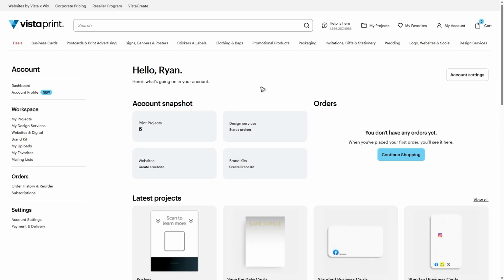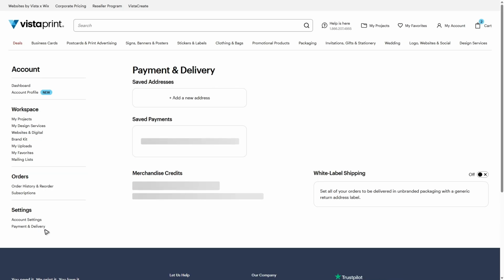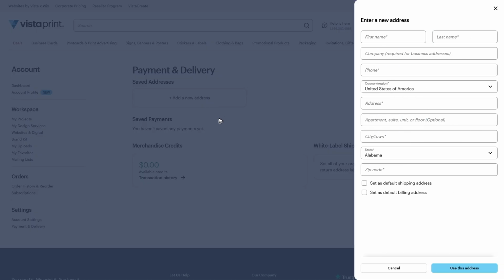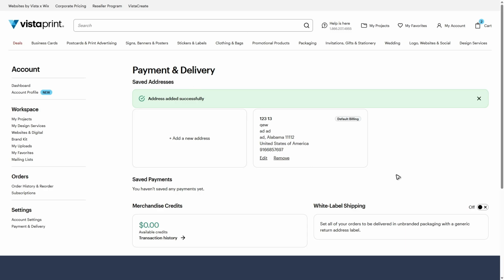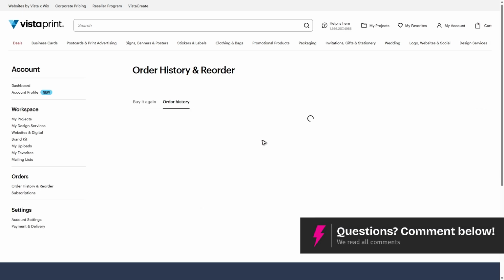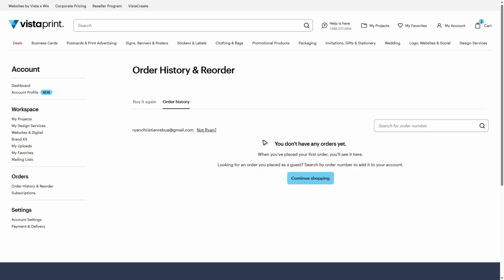How to CHANGE SHIPPING ADDRESS on Vistaprint (Step by Step)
Learn how to change your shipping address on Vistaprint so orders are delivered to the right location. Please consider liking the video and letting us know if you have any comments, ideas or questions, we really appreciate any feedback! We have plenty of other tutorials on our channel so come and see if we can help you with anything else :)